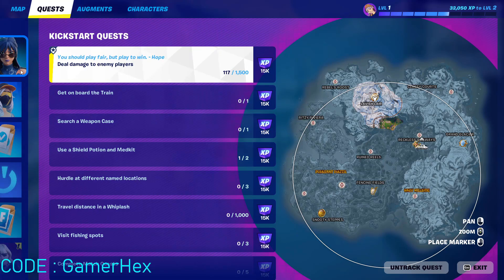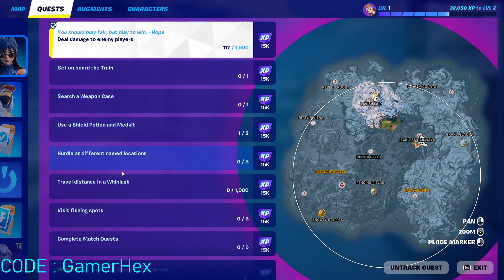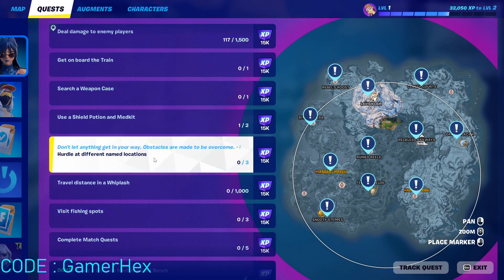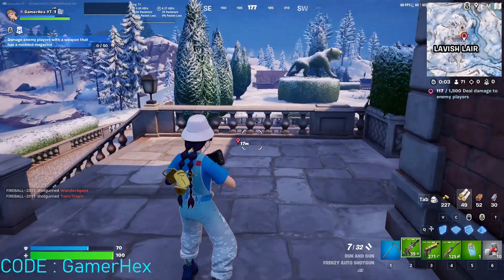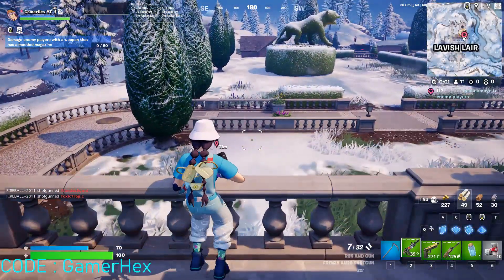hurdle at different named locations Fortnite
hurdle at different named locations Fortnite Chapter 5